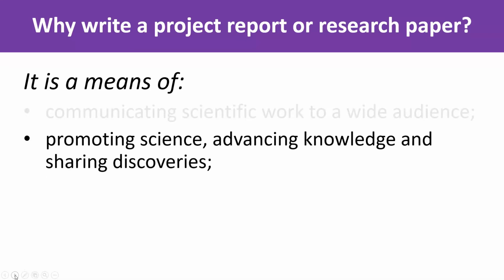1 Purpose of Research Reports